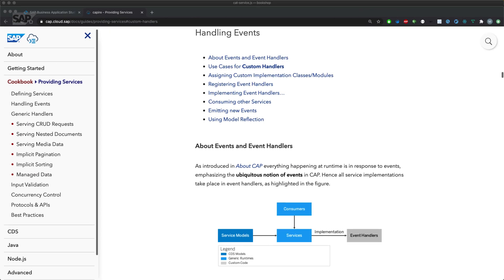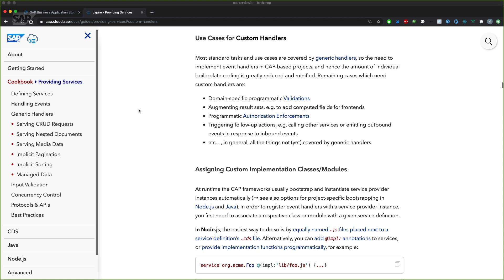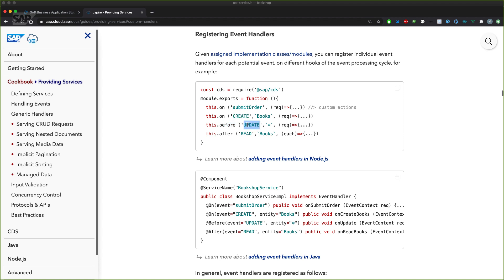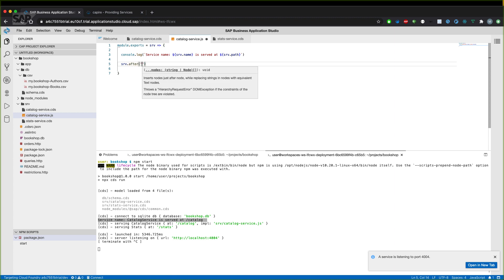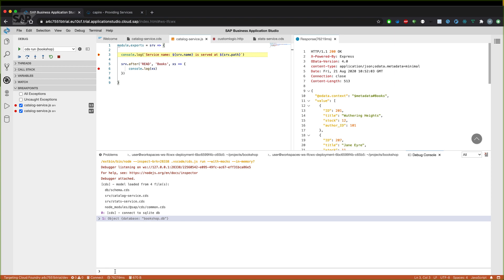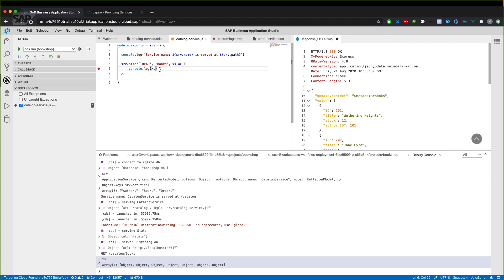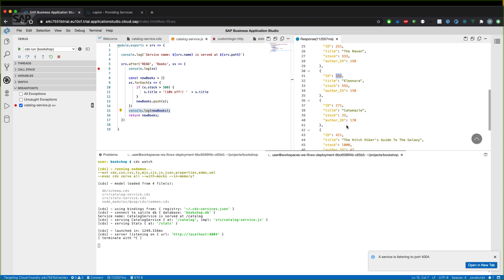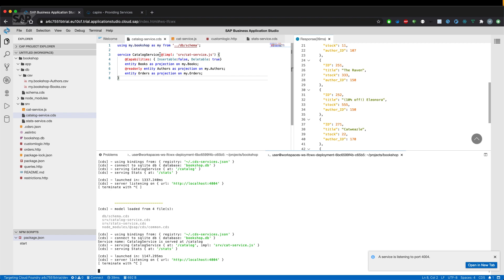SAP Cloud Application Programming Model - Ex. 08 - Custom Logic & Debugging